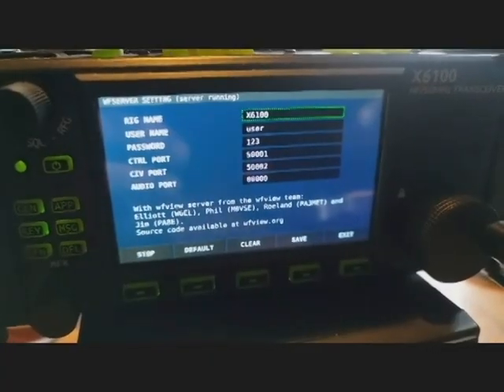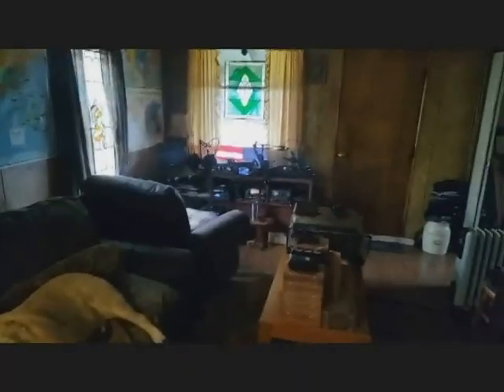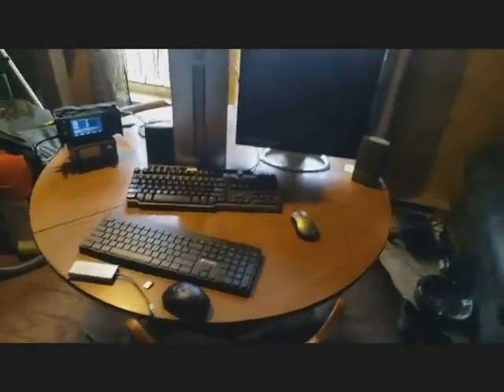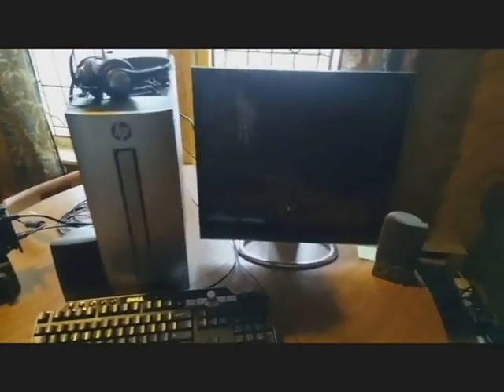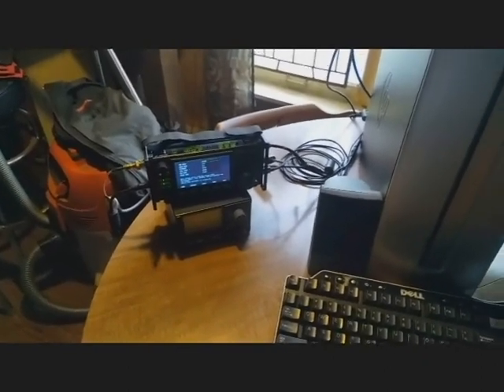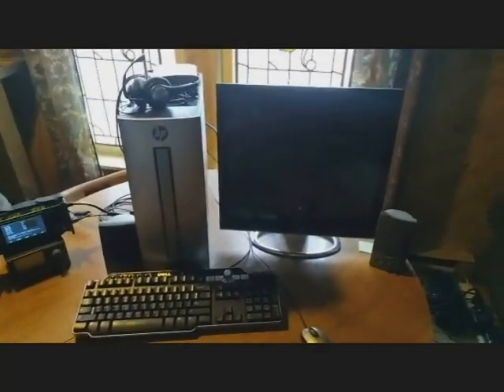XIEGU X6100 REMOTE CONTROL w/WATERFALL PART1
Took many days to compile needed info about this radio. Documentation is poor to say the least. You CAN connect via an internet VPN and run this radio remotely as the Full Meal Deal with control, audio & waterfall and latency AS GOOD AS a sever/client connection w/o using RDP. Using RDP is the ONLY way to get the waterfall to work remotely using WFView!